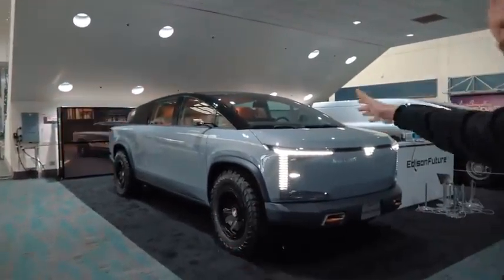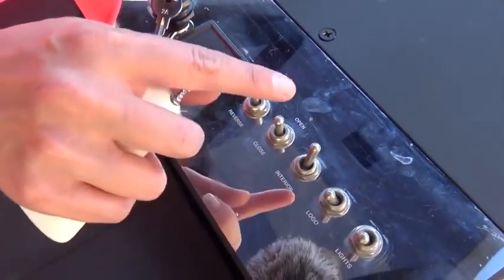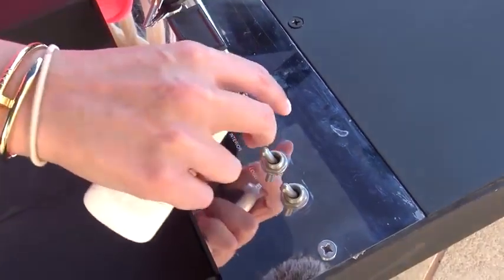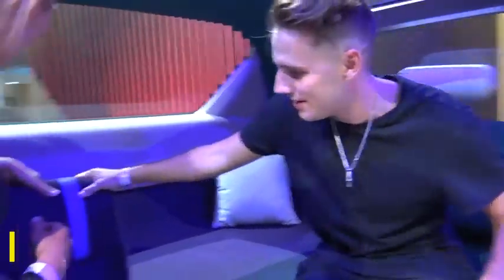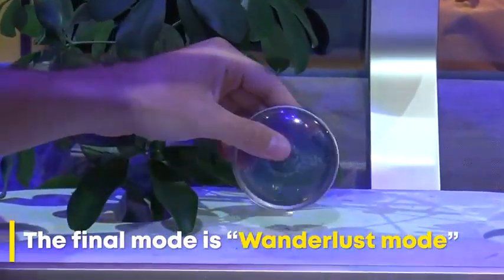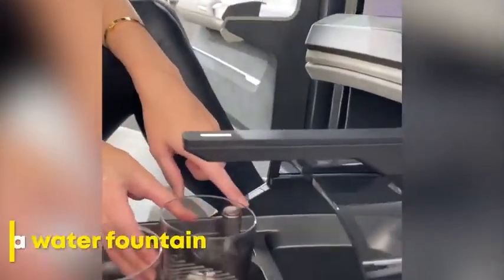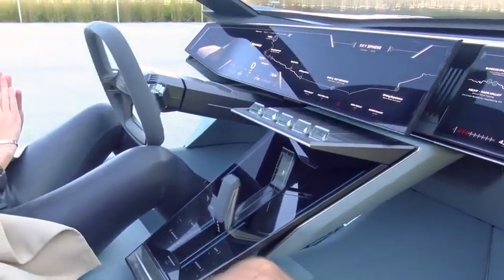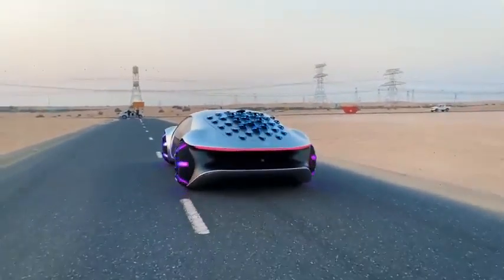Y2Mate is TOP 10 Craziest Concept Cars 2021 tArC9 RHmU4 480p 1648835546661